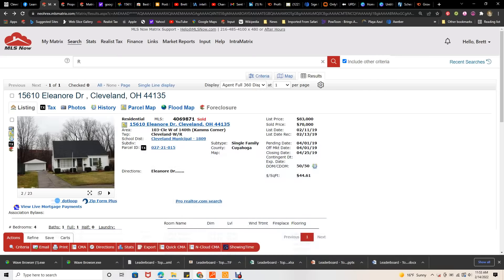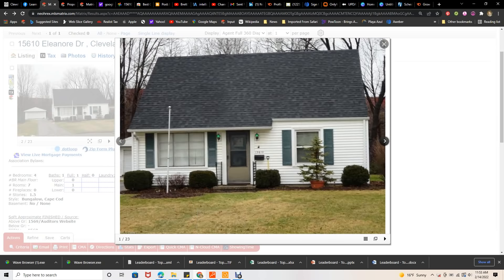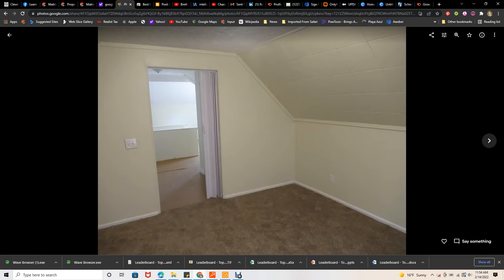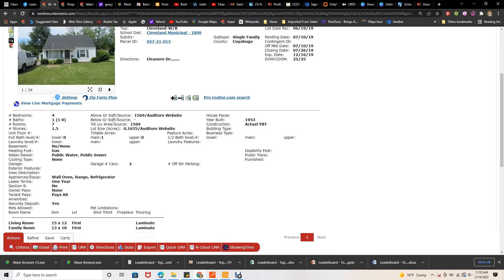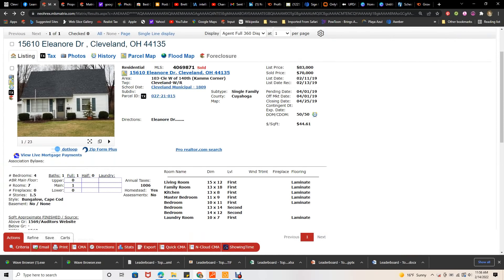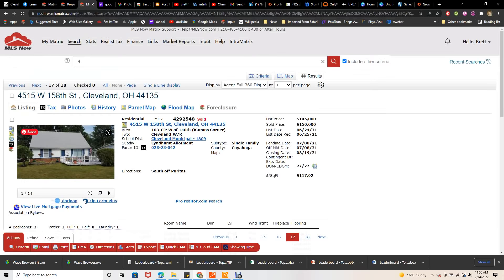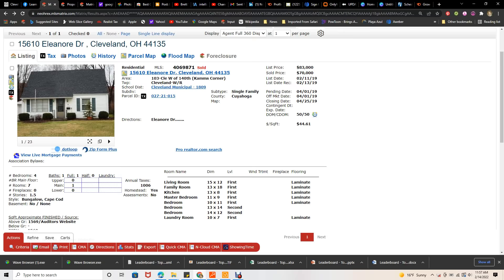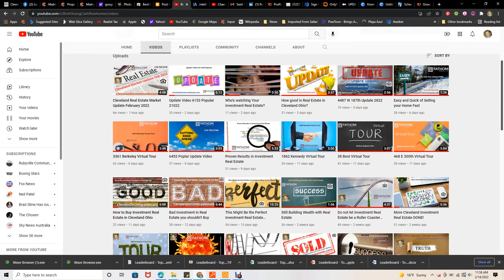Success Investment Real Estate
The reason why I created these videos and going over the number and comp on these homes, As Success in real estate over time, is not discussed enough in our business

Creating fortune through real estate is all I do. Check out this video and see how this property has benefited my clients.

Fathom Realty

Need help with Real Estate
Fathom Realty